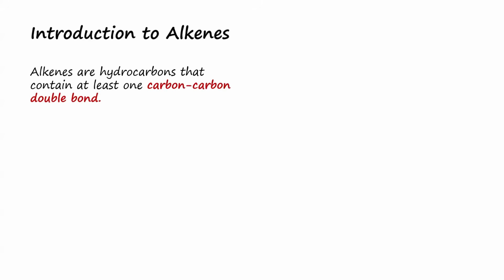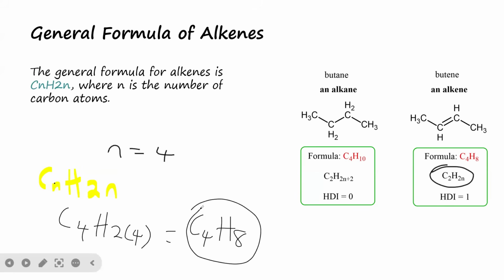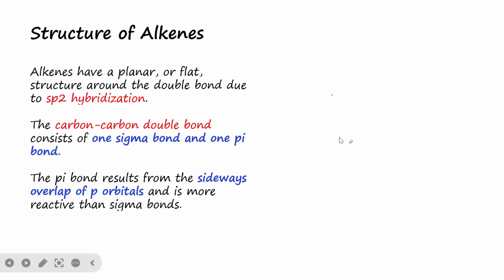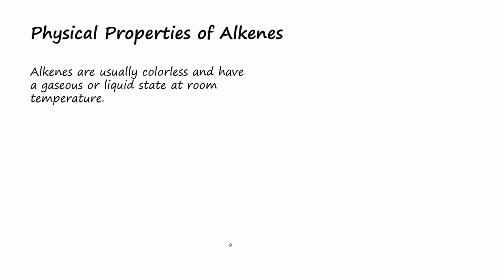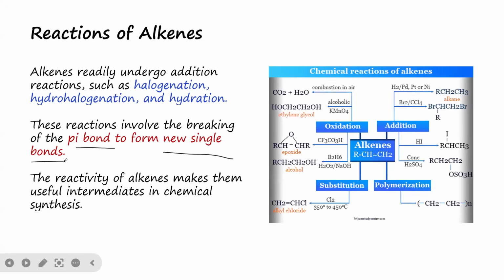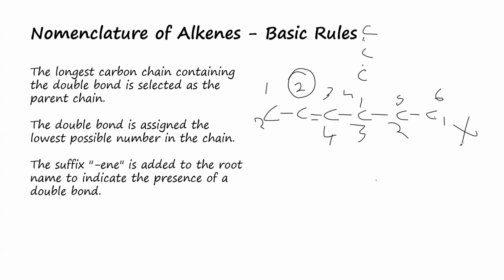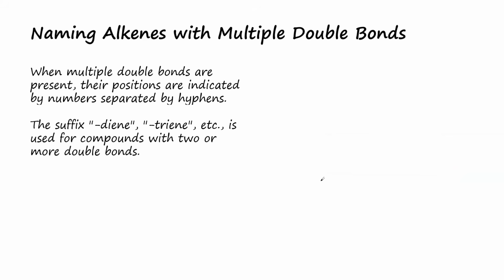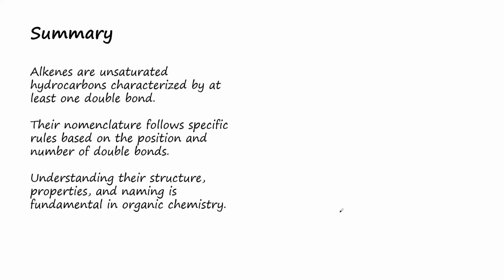Introduction to Alkenes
Alkenes are a class of hydrocarbons (organic compounds made of carbon and hydrogen) characterized by the presence of at least one carbon-carbon double bond (C=C). They are also known as olefins. Alkenes are unsaturated hydrocarbons because they have fewer hydrogen atoms than alkanes with the same number of carbon atoms